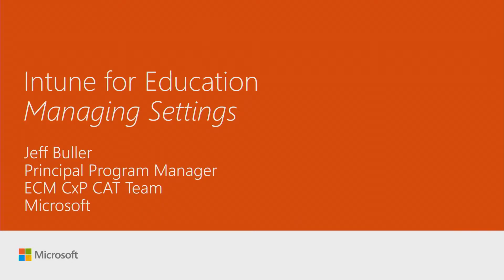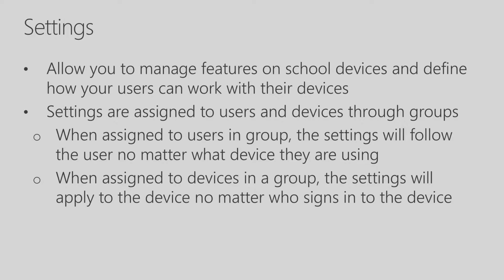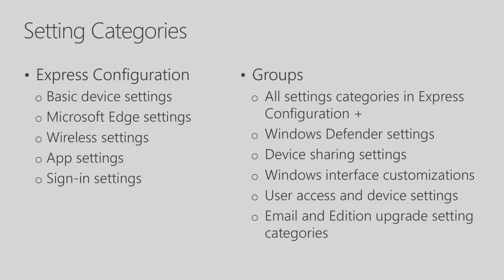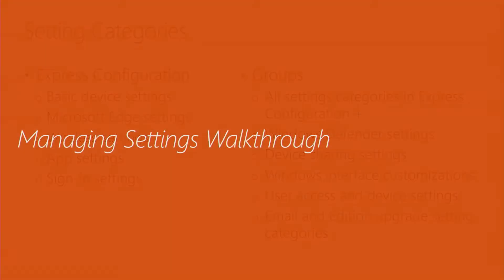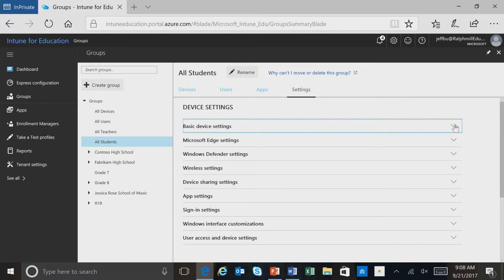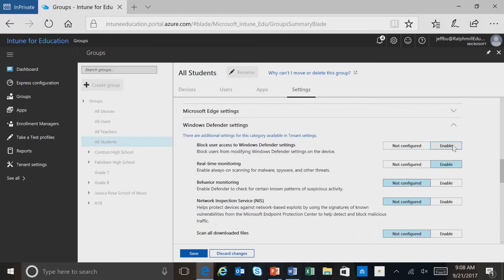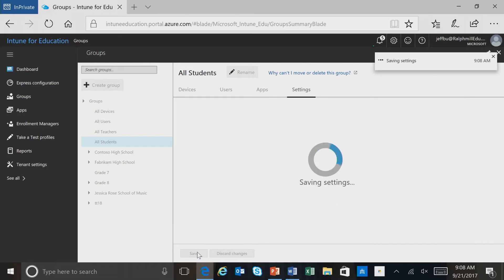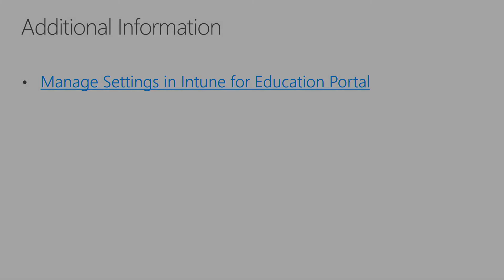Intune for Education Deployment Training - Managing Settings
Understand how to manage settings in Intune for Education. Learn more and start a free 90-day trial